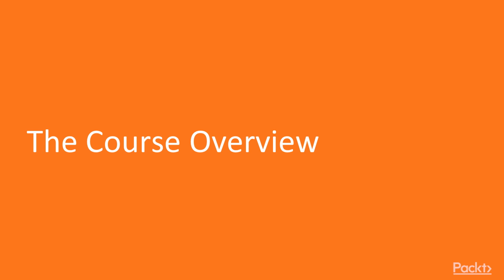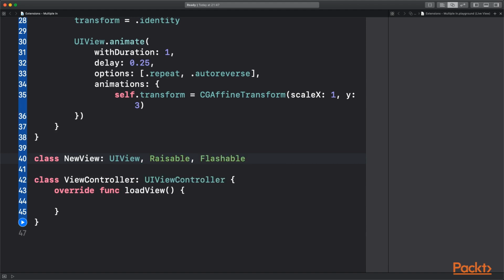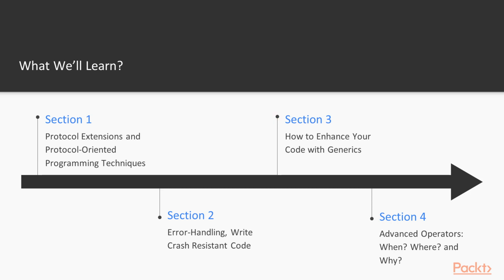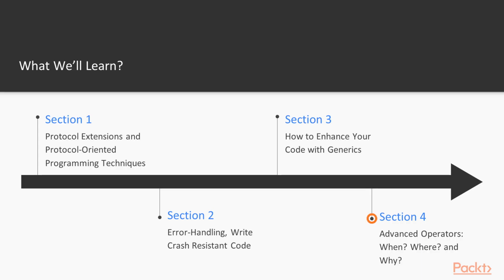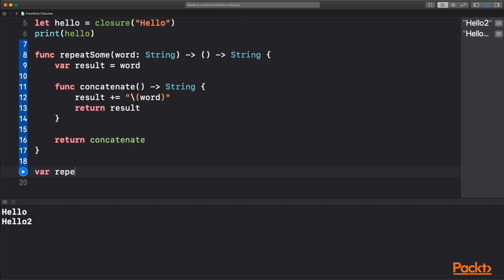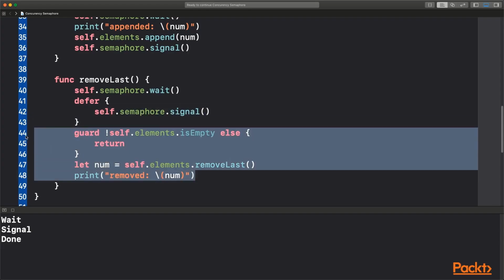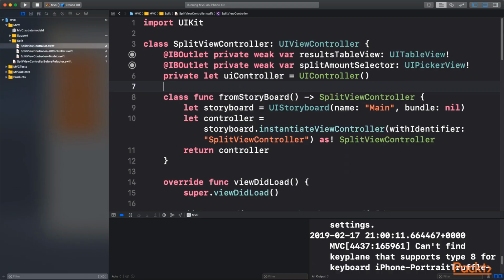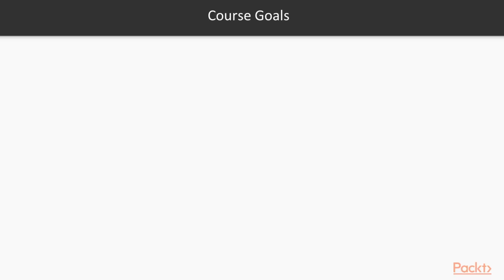Advanced iOS Development with Swift 4.x: The Course Overview|packtpub.com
This video tutorial has been taken from Advanced iOS Development with Swift 4.x. You can learn more and buy the full video course